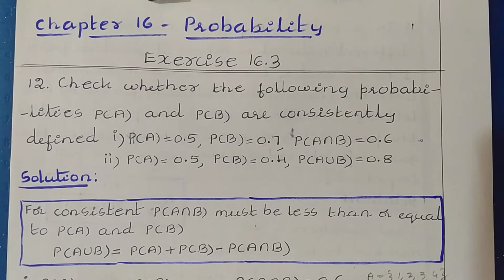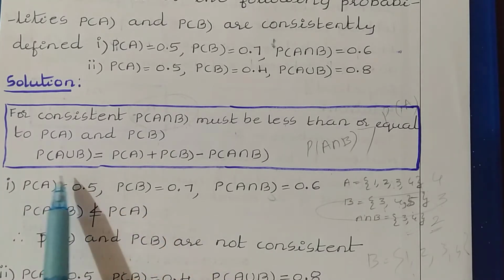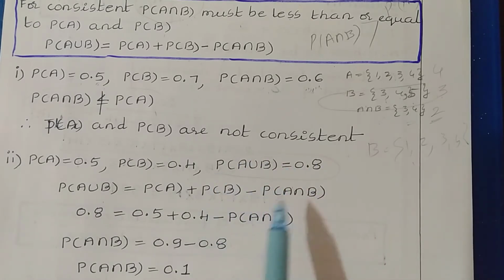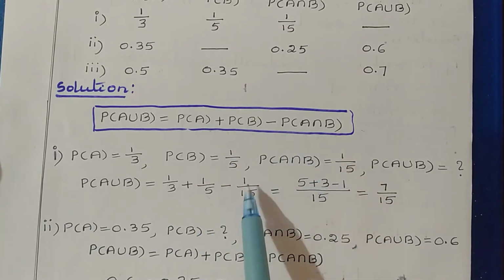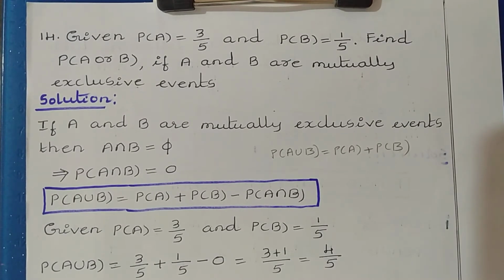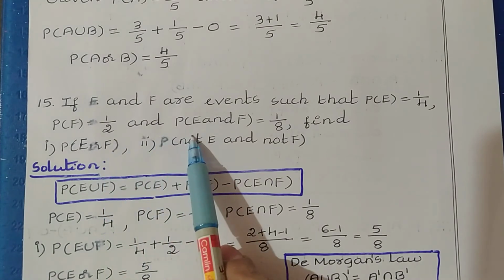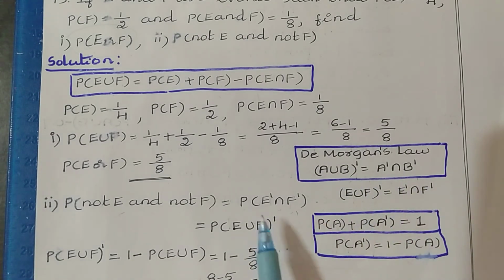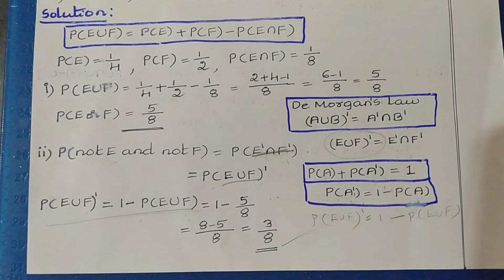23. Class 11 Maths: Chapter 16 - Probability: Exercise 16.3 Q12, Q13, Q14 and Q15